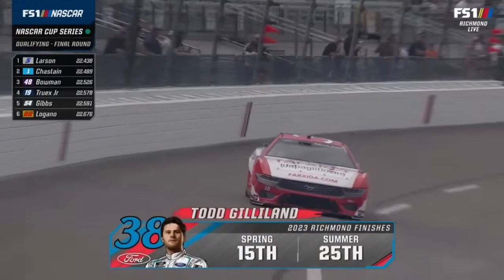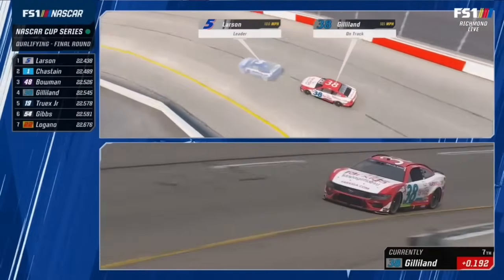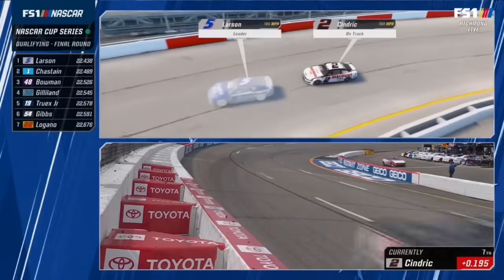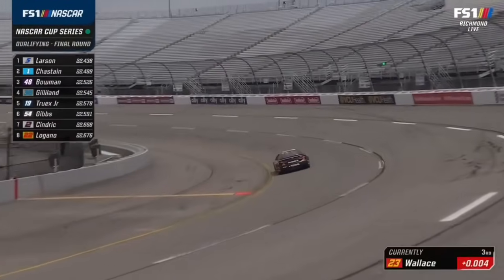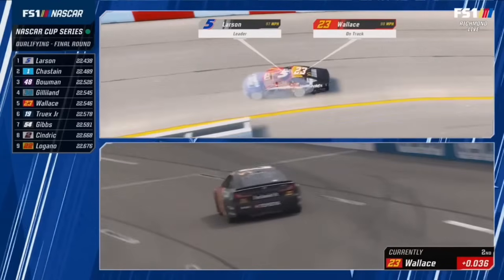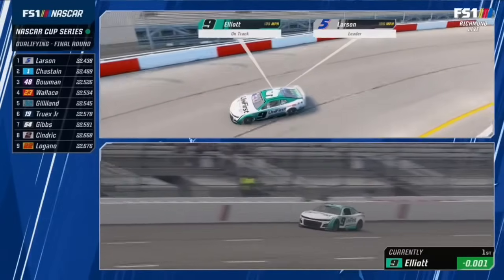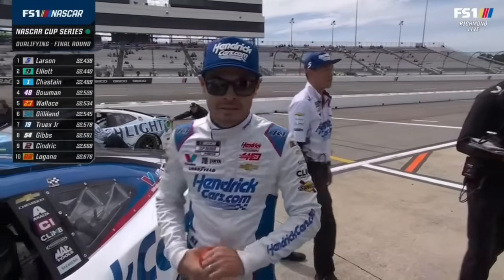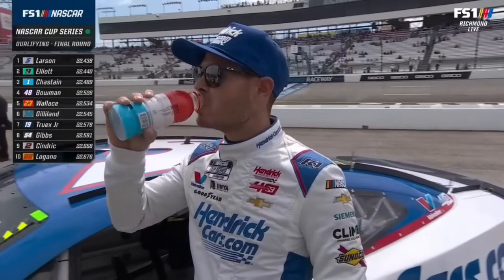FINAL ROUND QUALIFYING FINISH - 2024 TOYOTA OWNERS 400 NASCAR CUP SERIES AT RICHMOND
In this pack you recieve:

4 Cans of RAZE Energy
2 RAZE on the go Samples
4 Broken Arrow Samples
2 Hyper Sleep Samples

Highlights from all NASCAR Cup Series and NASCAR Xfinity Series action from Richmond

2024 Toyota Owners 400
2024 ToyotaCare 250